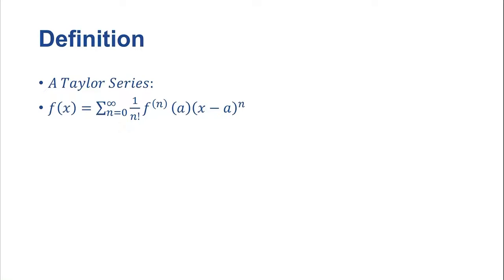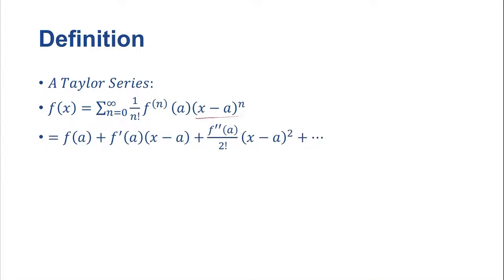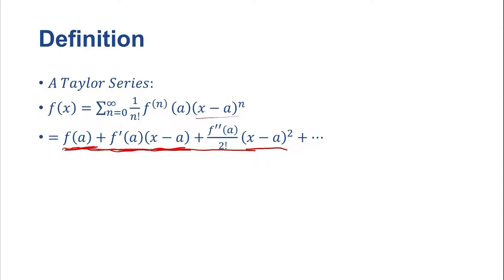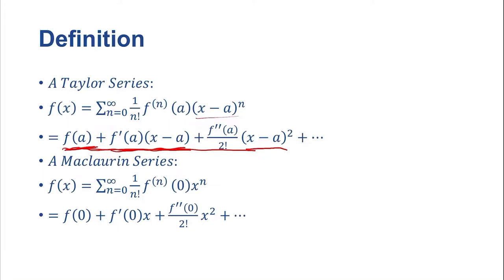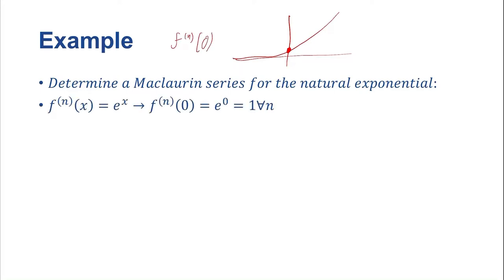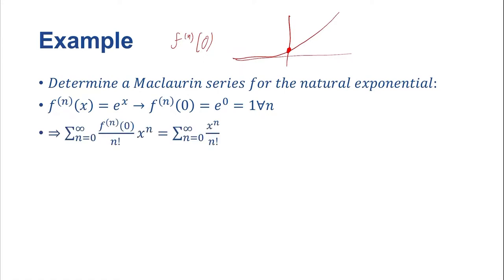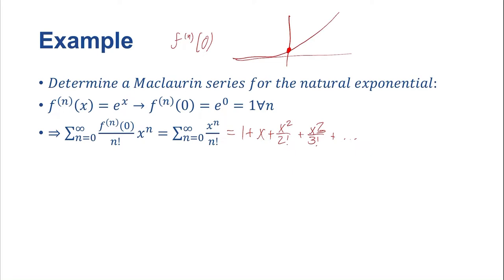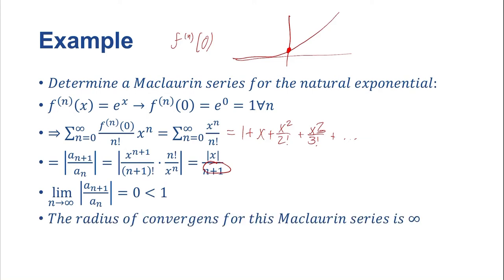Creating Taylor Series (SC-127)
In this video we will introduce Taylor and Maclaurin series where we will learn to generate them.

Lecture: Creating Taylor Series (127)
Course: Single Variable Calculus
Unit: Sequences and Series